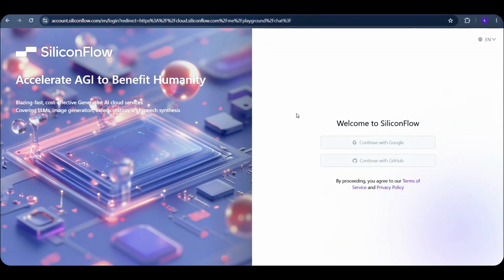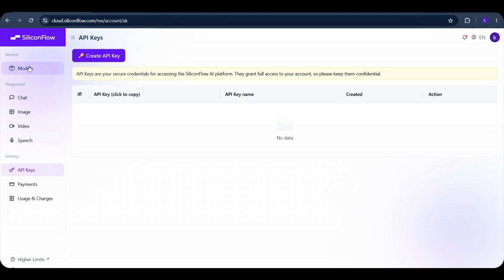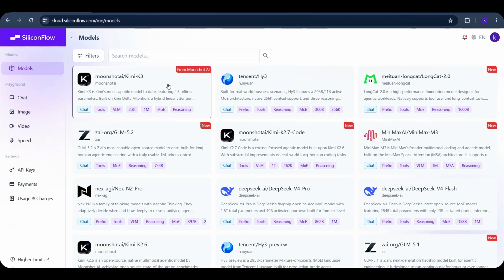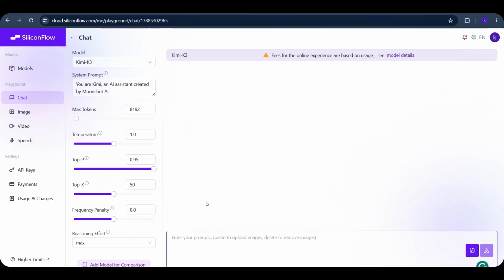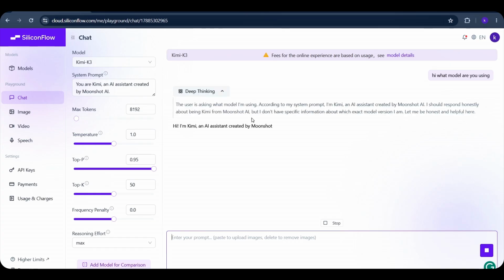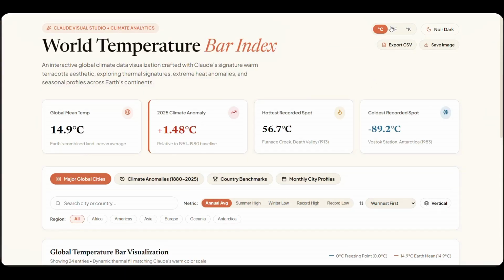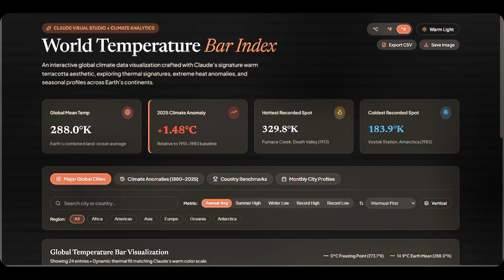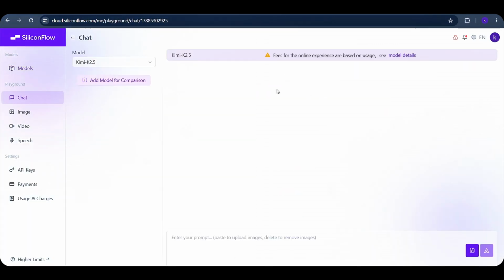ALL FREE : KIMI K3 + GLM 5.2 + GPT + QWEN 3.6 + WAN + FLUX + QWQ + MINIMAX + DEEPSEEK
In this video, I'll show you how to access and use powerful AI models like Kimi K3, GLM 5.2, GPT, Qwen 3.6, Wan, Flux, QwQ, MiniMax, and DeepSeek—all for free on one single platform! I walk you through the entire process using Silicon Flow, including how to bypass token restrictions and even create professional data visualizations like temperature flowcharts with ease.

What You’ll Learn in This Video:
How to use Kimi K3 and other top AI models for free.
Step-by-step signup process with Silicon Flow.
How to manage token limits using multiple accounts.
A live demo of Kimi K3 creating a professional temperature graph.
How to switch between different models like Kimi 2.5 and more.
Timestamps:
0:00 - Introduction to Free AI Models
0:24 - How to Sign Up on Silicon Flow
0:35 - Handling Token Restrictions & Free Access
1:00 - Selecting the Kimi K3 Model
1:21 - Setting Up the AI Playground
1:46 - Testing the Model: Is it Real Kimi K3?
2:03 - Live Demo: Creating a Temperature Flowchart
2:43 - Exporting Data & Customizing Visuals
3:03 - How to Use Other Models (Kimi 2.5 & More)
AI
Kimi K3
DeepSeek
Silicon Flow
GPT Free
Flux AI
Qwen 3.6
GLM 5.2
MiniMax
Wan AI
QwQ
Free AI
AI Tutorial
LLM
Machine Learning
AI Models
Open Source AI
Data Viz
AI Tools
Token Bypass
Chatbot
AI Playground
API Free
Tech Guide
AI Coding

How to use Kimi K3 for free
Silicon Flow signup tutorial 2026
Best free alternatives to ChatGPT
How to get unlimited AI tokens free
Access DeepSeek and Flux on Silicon Flow
Kimi K3 vs Kimi 2.5 comparison
How to create flowcharts with Kimi AI
Free AI models for data visualization
Best platform for free LLM access
Silicon Flow tutorial for beginners
Accessing GLM 5.2 without a subscription
Qwen 3.6 free tutorial guide
How to use Wan AI for free
MiniMax AI features and setup
Bypass AI token limits with multiple accounts
Free AI tools for developers 2026
How to run DeepSeek on Silicon Flow
Professional temperature graph using AI
Silicon Flow playground explained
Using Flux AI for free creative projects
QwQ model free access guide
How to switch models on Silicon Flow
Free high-end AI models tutorial
Silicon Flow invite code and setup
Step-by-step Kimi K3 setup guide
Top 10 free AI models in one place
How to use AI for professional data charts

Kimi K3 Review
Silicon Flow Demo
Free AI 2026
AI Hack 2026
Get Paid AI for Free